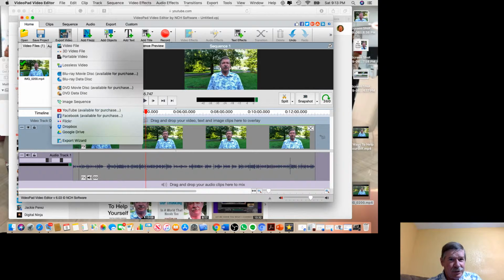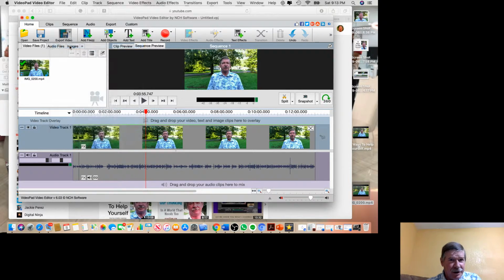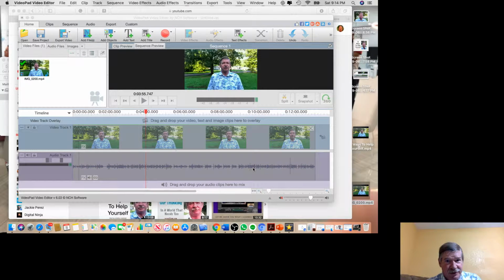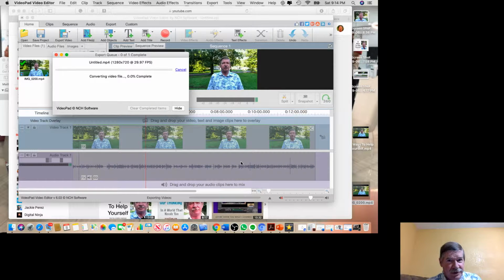How To Use Video Pad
Twitter   handymanstoolshed@handymanstools2